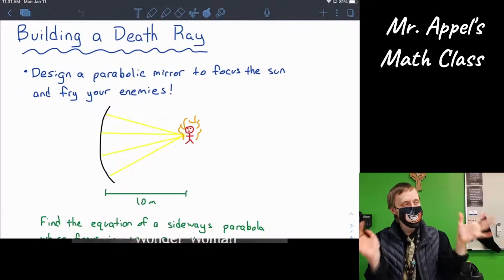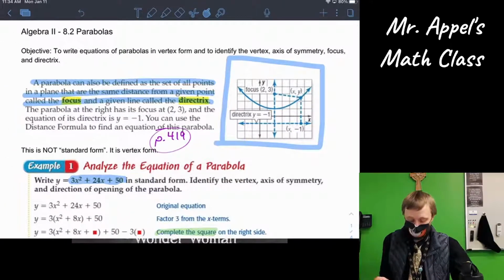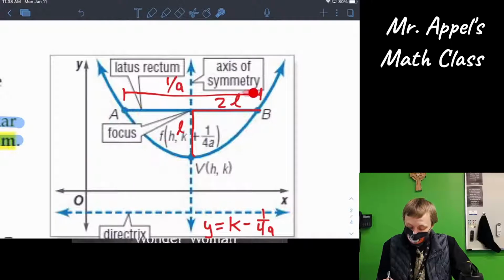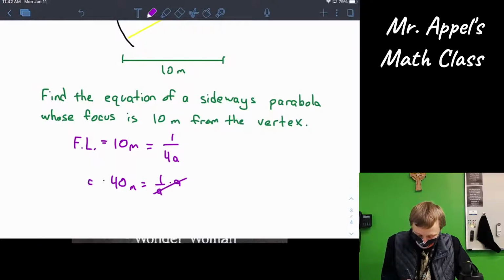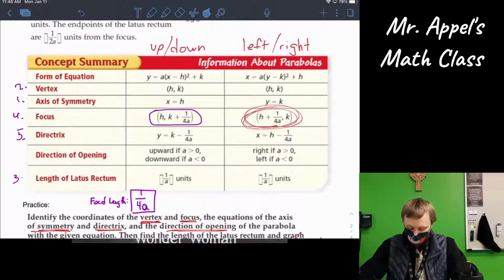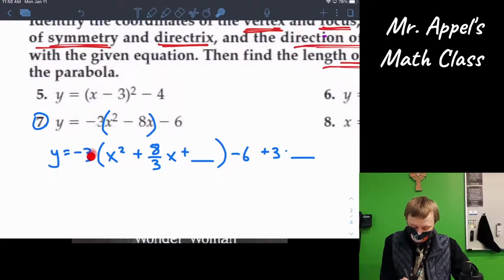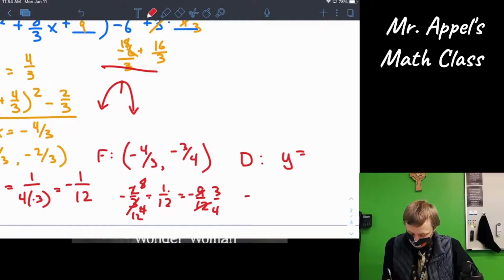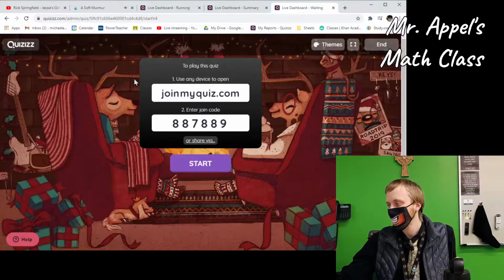MON 1/11/21 AlgII